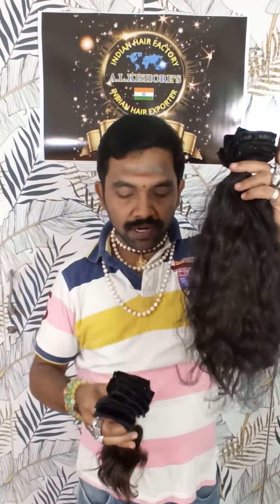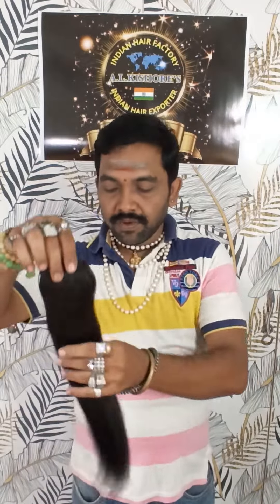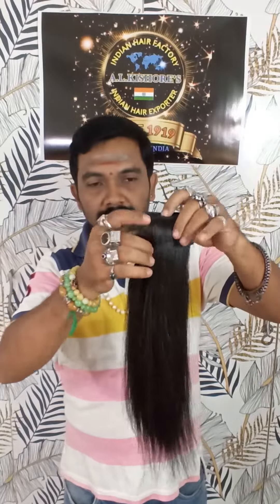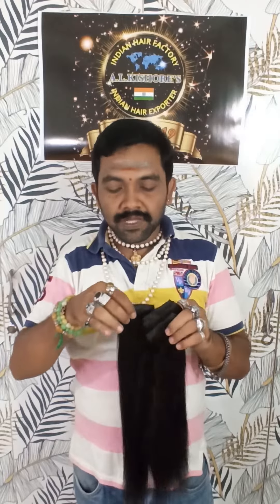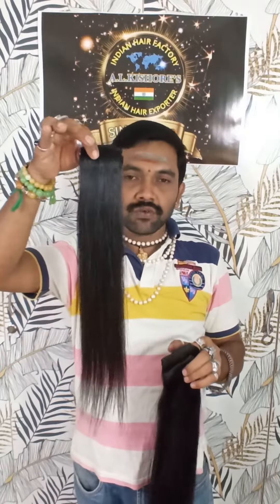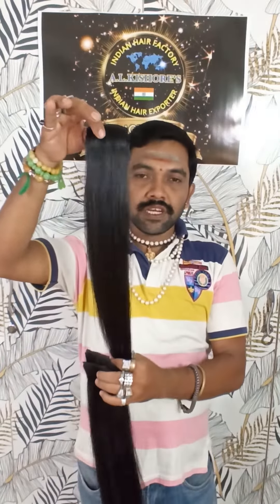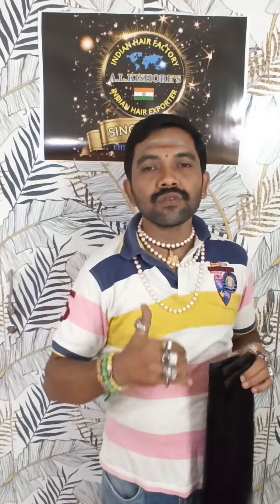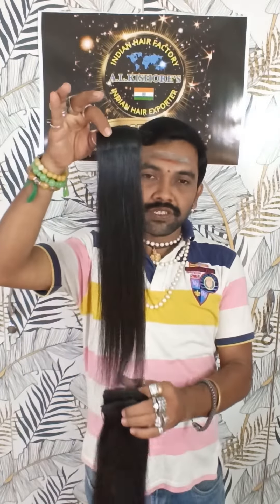Side Hair Patches | Natural Women's Hair Extensions in Chennai |10 inch to 46 inch Hair Available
Clip on hair extensions
Side patches hair
Natural human hair extensions

Real women's hair

10" Rs 500
12" Rs 1000
14" Rs 1500
16" Rs 2000
18" Rs 2500
20" Rs 3000
24" Rs 3500
26" Rs 4000
28" Rs 4500
30" Rs 5000

This Extensions Come With 2 clips
Natural black / Natural Straight Hair. One no Price

Any color / any texture / 10"  to 46" Available